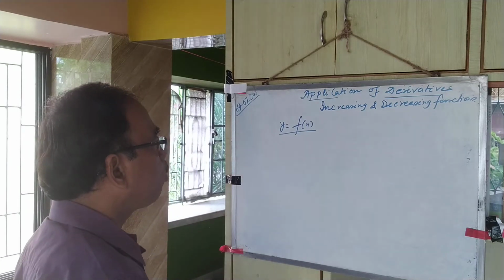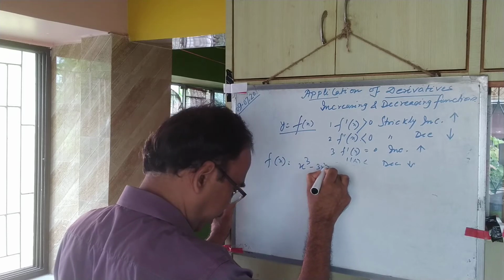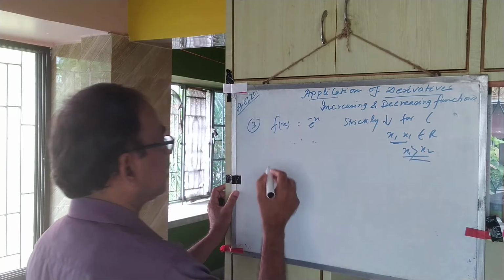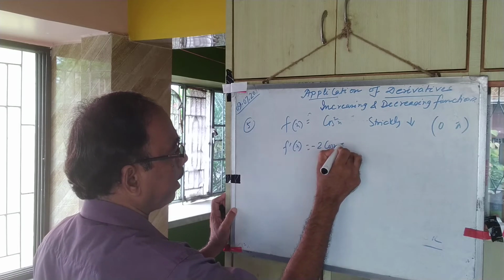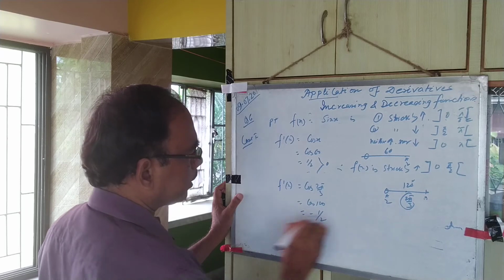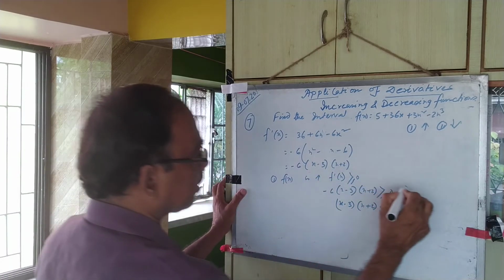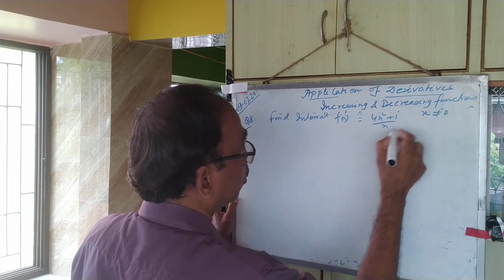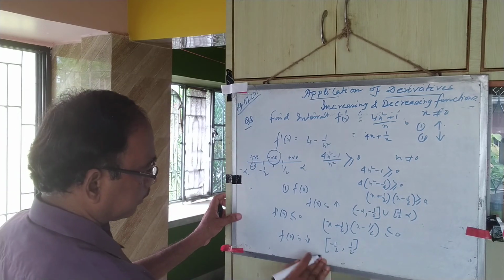Application of Derivatives (increasing & Decreasing Function)